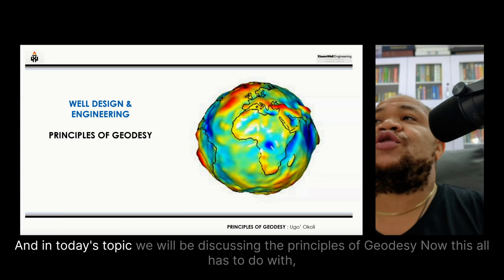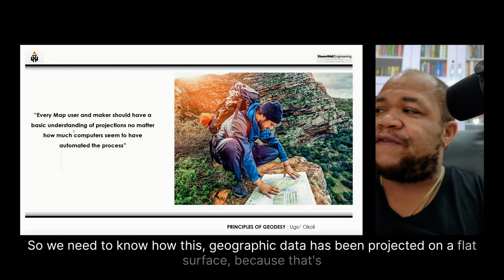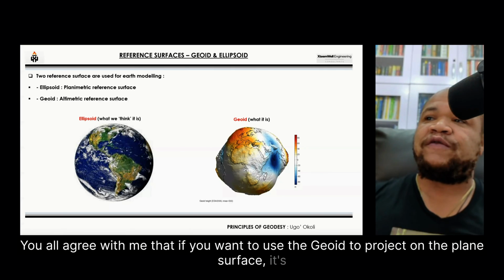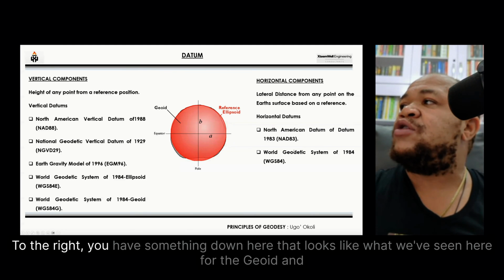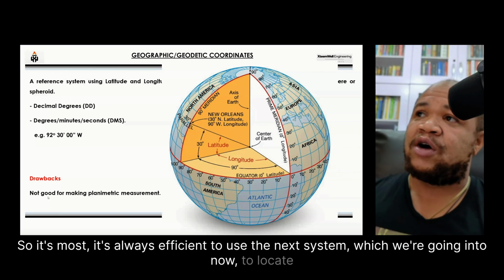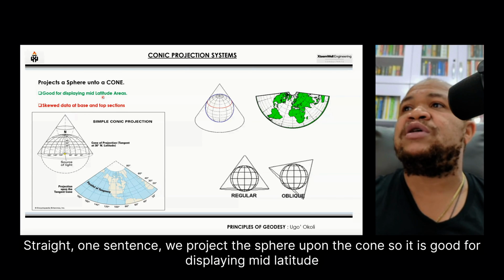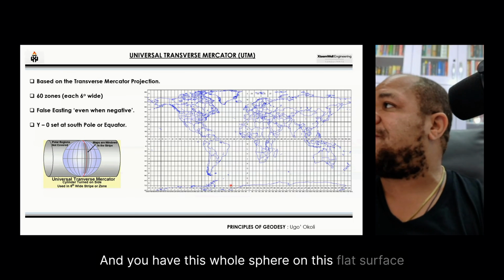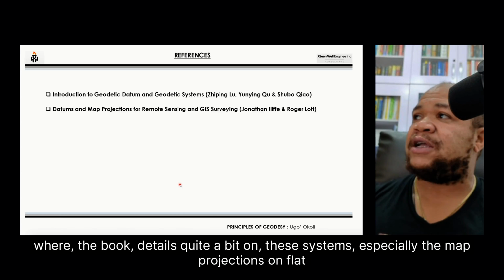Principles of Geodesy for Well Design & Engineering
The video details types of Coordinate systems which include Geocentric, Geographic, and Projected coordinates. Captures a background of their features and uses. It also discusses the required information & knowledge required by the Well Engineer.